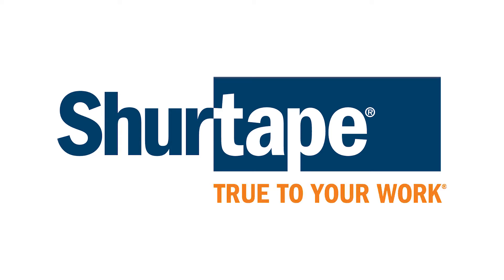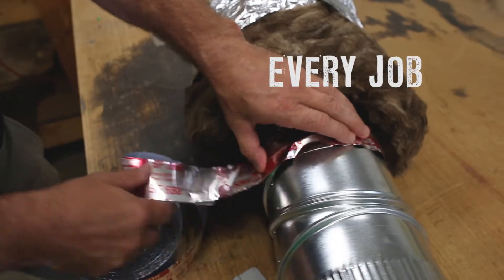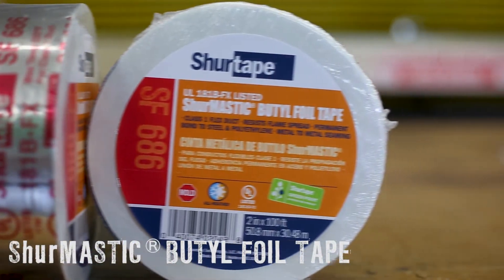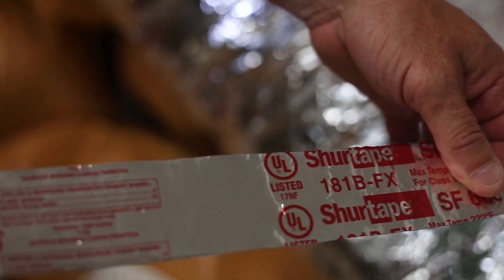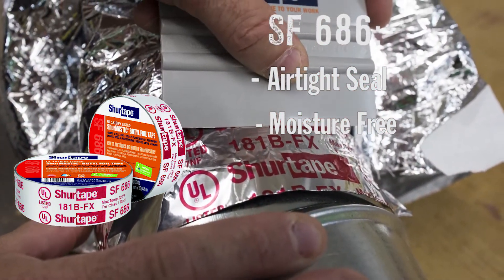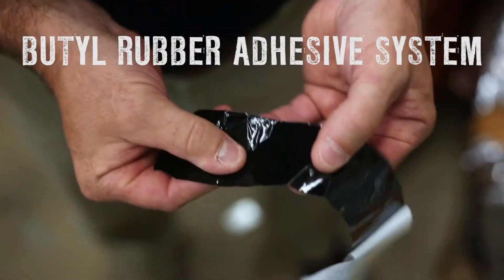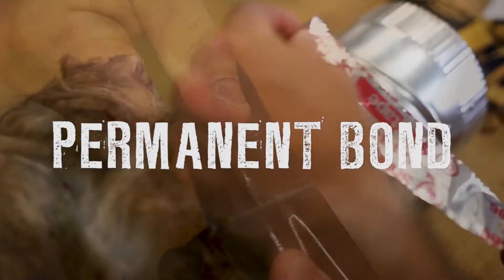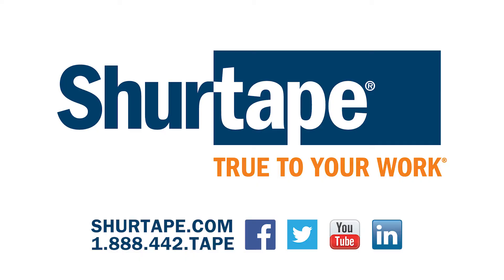ShurMASTIC® Butyl Foil Tape: SF 686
Achieve full system closure with UL 181B-FX Listed SF 686 ShurMASTIC® Butyl Foil Tape. SF 686 is recommended for airtight and moisture-free sealing of Class 1 Flex Duct, sheet metal and duct wrap vapor barriers, and is also approved for subgrade application on PVC-coated duct.